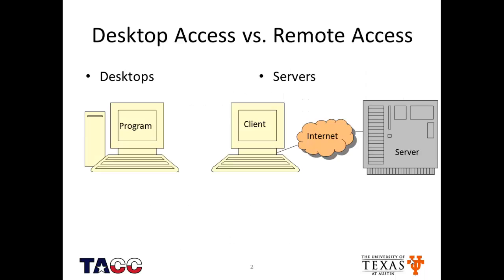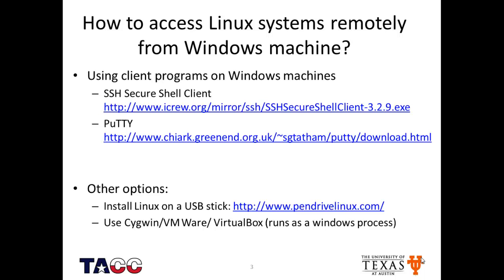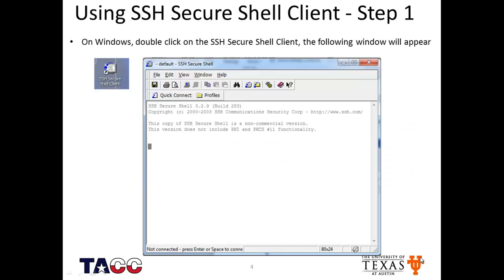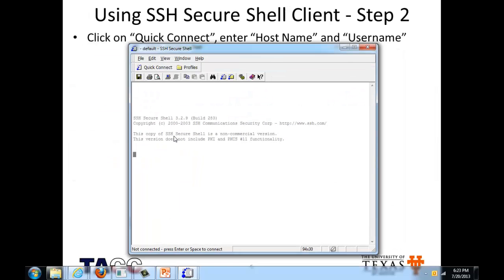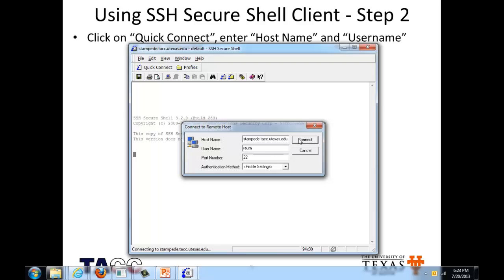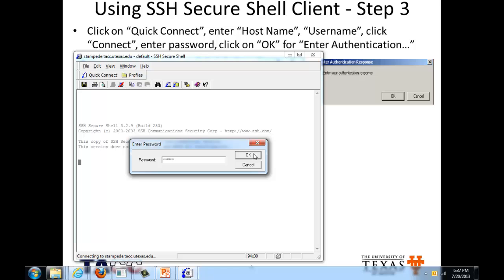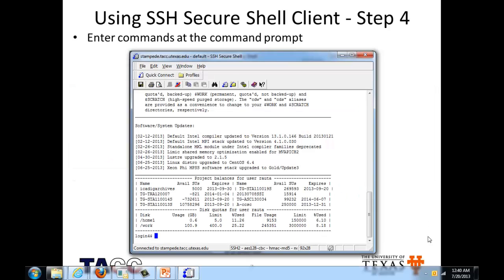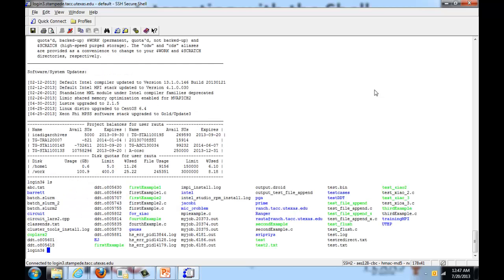Installing SSH Clients on Windows System, Installing Linux, and Accessing a Linux System Remotely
This short lecture gives an overview of:
- Installing SSH Clients on Windows System
- Installing Linux, and
- Accessing a Linux System Remotely

SSC 322/329 students: Please go to the following link for downloading the SSH client: